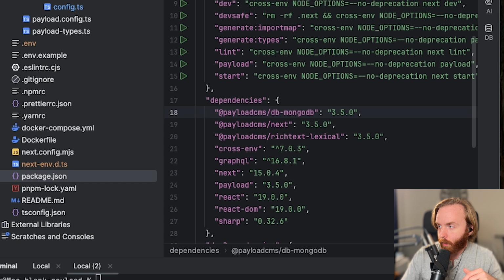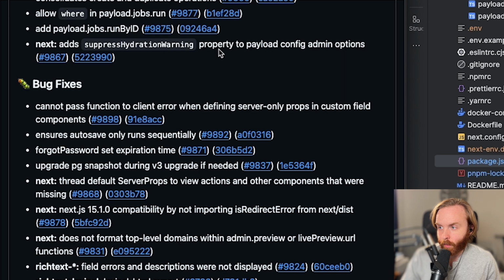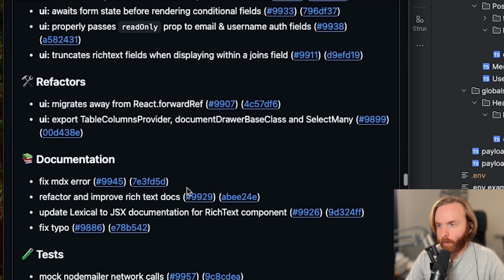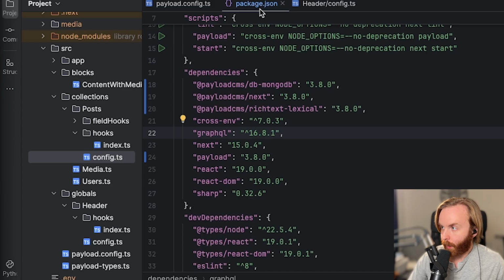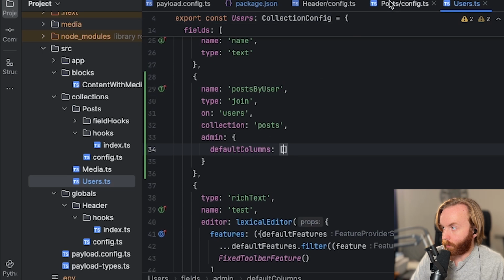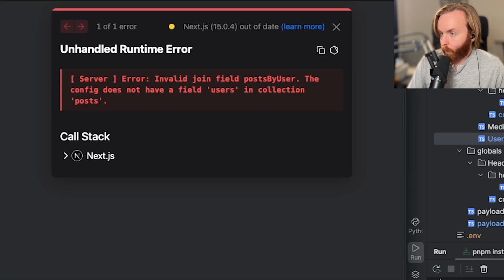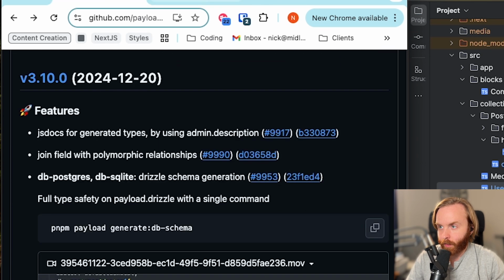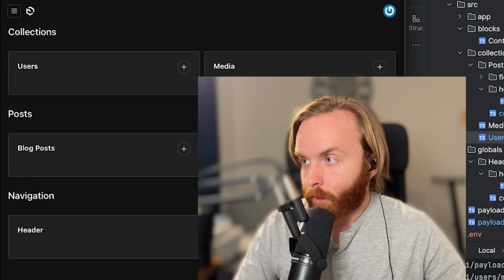From 3.5 to 3.11: PayloadCMS Upgrade Walkthrough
Learn to build full-stack apps with Payload Upgrading your PayloadCMS project ensures you're getting the latest features, optimizations, and fixes. In this video, I walk through upgrading from PayloadCMS 3.5 to 3.11, covering each version's key updates and how to handle potential issues along the way.

What you’ll learn in this video:
- Step-by-step instructions to update your PayloadCMS project
- Key features added in versions 3.6 through 3.11
– Version 3.6: Migration support for session and DB in active transactions
– Version 3.7: Pagination for REST and GraphQL APIs
– Version 3.8: req exposed for default values and join field admin columns
– Version 3.9: Join field relationships in arrays
– Version 3.10: JS Docs generated from admin descriptions
– Version 3.11: SQLite auto-increment and MongoDB optimizations
- How to troubleshoot common errors during upgrades

By the end of this video, you'll have your PayloadCMS project running smoothly on version 3.11, with access to the latest features and enhancements. Whether you're upgrading for new tools like pagination or optimizing your database setup, this guide has you covered.

Have questions or need further assistance? Drop them in the comments below, and I’ll be happy to help.

00:00 - Introducing PayloadCMS Upgrades
01:25 - Upgrading from 3.5 to 3.6
03:18 - Upgrading from 3.6 to 3.7
03:51 - Disabling a Collection or Global From Your PayloadCMS Admin UI
04:21 - Upgrading From 3.7 to 3.8
04:59 - Programmatically Setting a defaultValue
05:42 - Using defaultColumns in a Join Field
06:49 - Upgrading From 3.8 to 3.9
07:28 - Using the Join Field Using a Relationship from an Array
08:44 - Upgrading from 3.9 to 3.10 (bug introduced)
09:32 - Upgrading from 3.10 to 3.11
10:30 - Wrapping Up